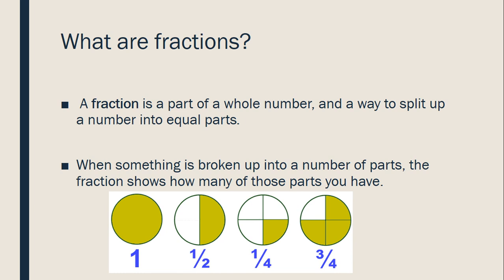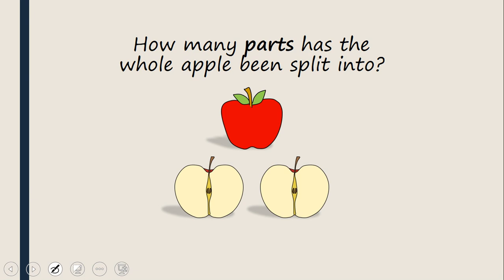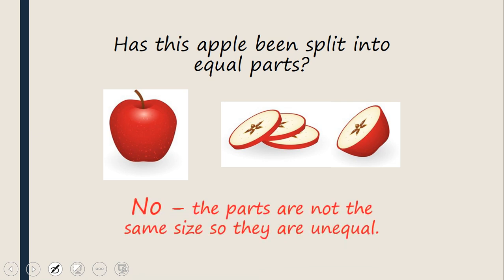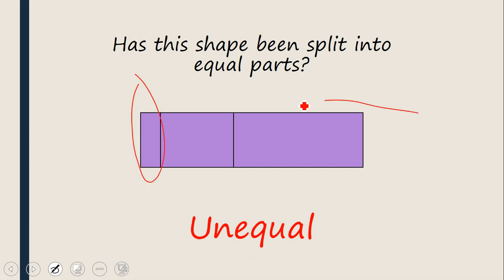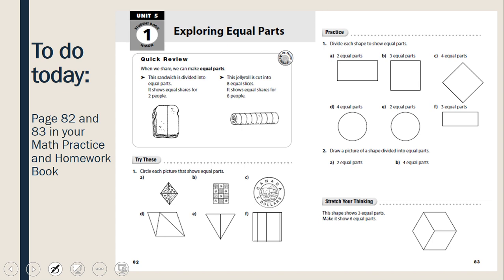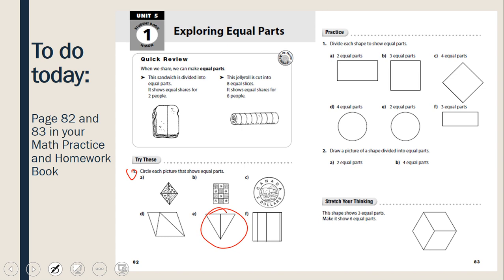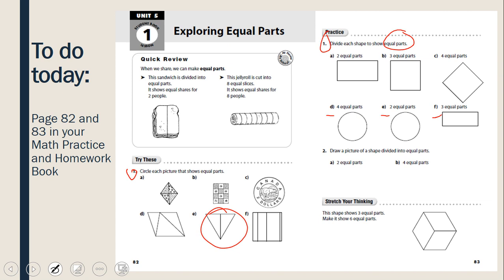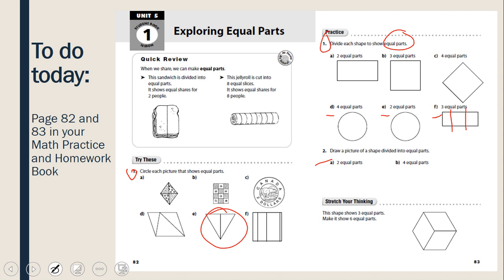Equal Parts Review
A quick review about equal parts in fractions